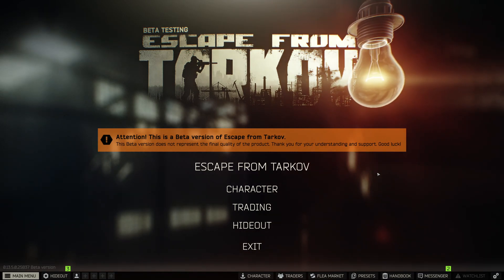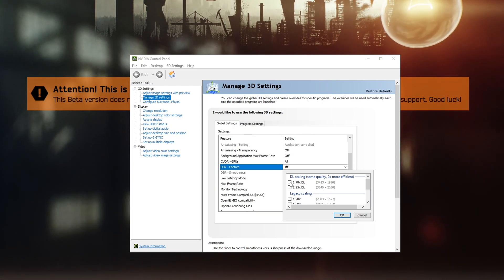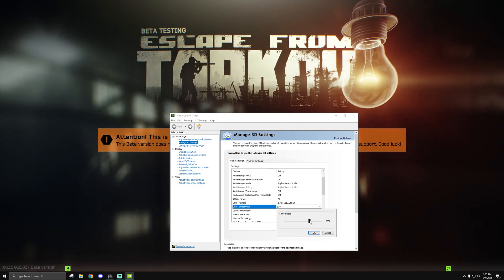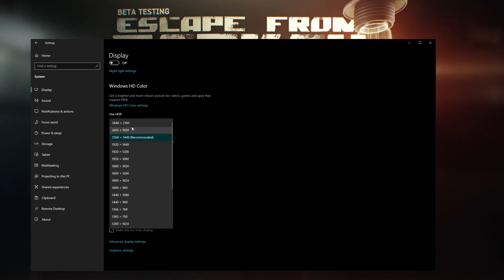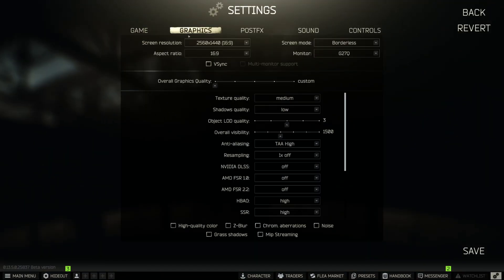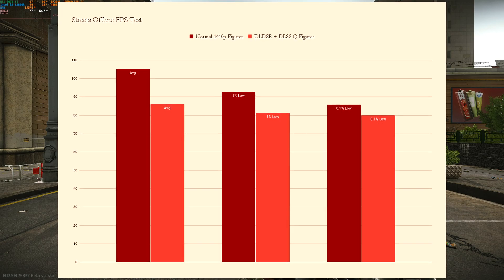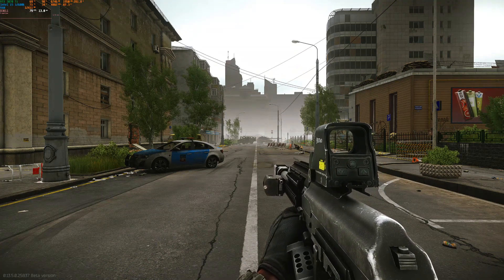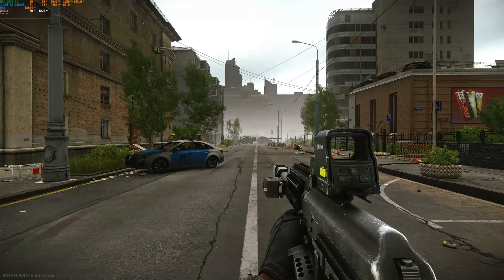Making Tarkov's FPS SMOOTHER With Upscaling?!... Not Quite. | DLDSR & DLSS Myth Debunking & Analysis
Since there have been so many people asking about this setting combo, I had to delve into it to explain the pros and cons, along with common misconceptions that many have regarding its use.

Timestamps:
0:00  Intro (The Culprit)
0:23 What Is DLDSR and DLSS (and why are they combined)?
1:16 How Do You Try It?
4:58 Bringing The Combo Into Raid (& FPS Numbers)
6:01 Debunking the "Smoothness" Rumor
7:28 Should You Enable This? (With Comparisons)
8:46 "But My FPS Improved With This On!"
9:34 Watch Your VRAM!
9:50 My Final Thoughts With This & Many, Many Thanks

Settings:
Resolution: 1440p
Screen: Borderless
Texture Quality: Medium
Shadows Quality: Low
Object LOD Quality: 3
Overall Visibility: 1500
Anti-aliasing: TAA High
Resampling: 1x off (duh)
DLSS/FSR 1.0/ FSR 2.1: Off
HBAO: High
SSR: High
Anisotropic Filtering: On
Nvidia Reflex: Off
Sharpness: 0.9

Specs:
CPU: i5-12600k
GPU: EVGA RTX 3070 Ti FTW3 Ultra
RAM: 32GB (2x16GB) @ 3200mhz CL16
1 TB SDD
MOBO: MSI PRO Z690-A DDR4 ProSeries